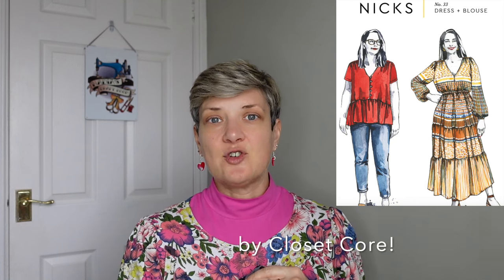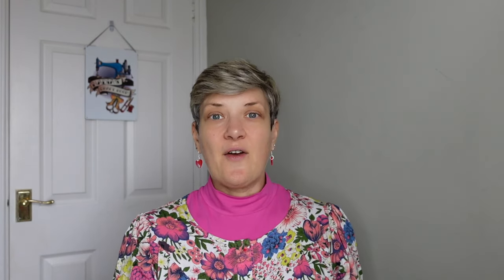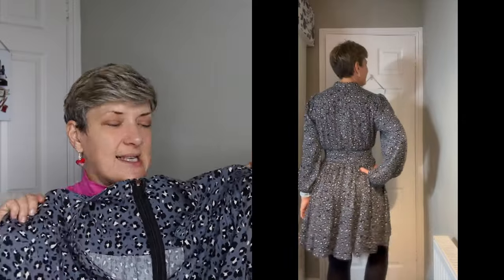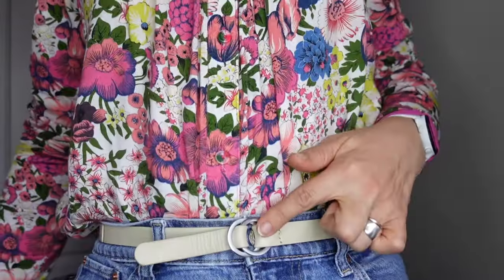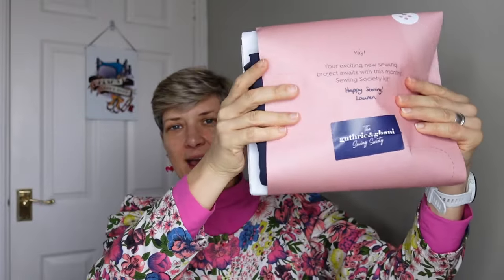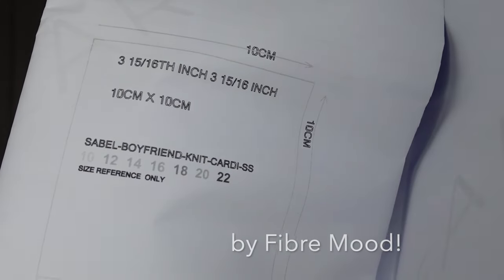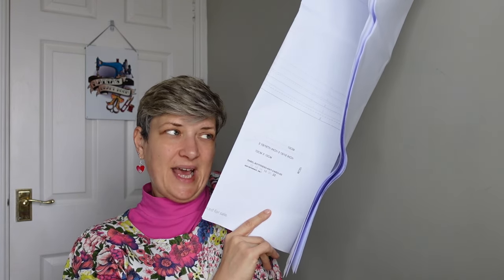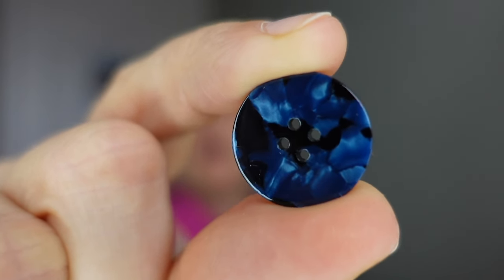Sewing chat and G&G Sewing Society unboxing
Hi everybody

In today’s vlog, I share two new vloggers:

Sally @thestaffordshiresewist
Ruth McIntyre @SeamStressedRuth

I also talk about:

Fabric
Viscose twill in leopard print from Guthrie and Ghani (no longer available)

Fabric
Cotton Lycra jersey from Jenny Stitches which I think is this one

Fabric
Stash fabric which was a deadstock fabric from Sew Me Something in May last year (no longer available)

All by Sew Over It
Fabric
Jacquard fabric in pink metallic from Jenny Stitches (no longer available)